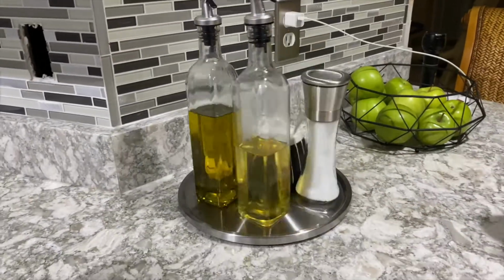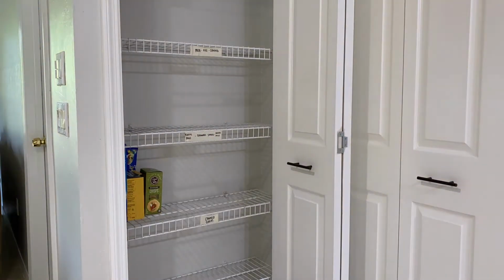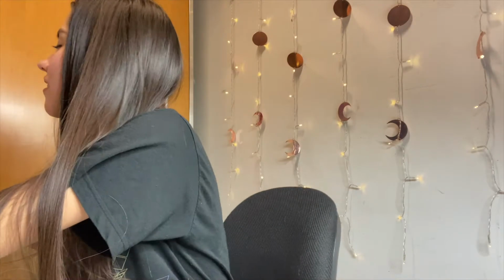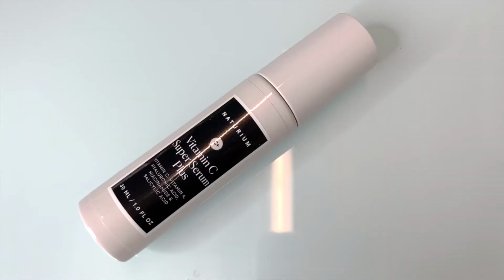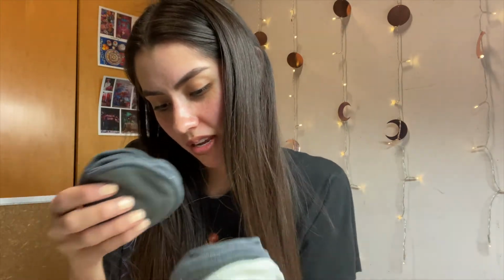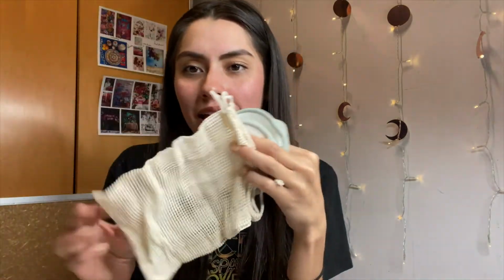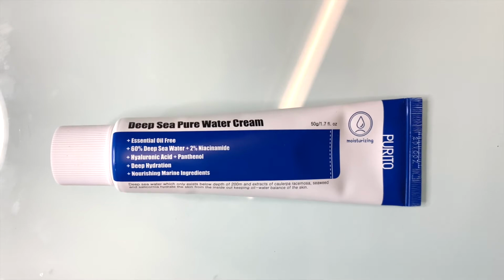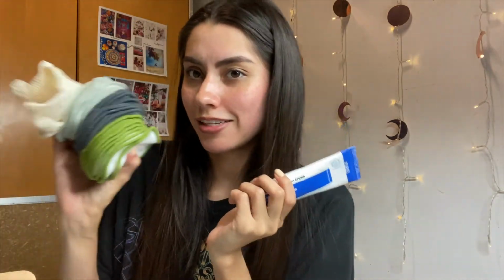Organize with Me + Skincare Haul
Sharing my Cyber Monday Skincare Haul and updating bits in the kitchen as we're nearly done with the remodel, can't wait for the reveal!

Y O U are W O R T H Y  ♡

E P H E S I A N S 4:1
As a prisoner for the Lord, then, I urge you to live a life WORTHY of the calling you have received.